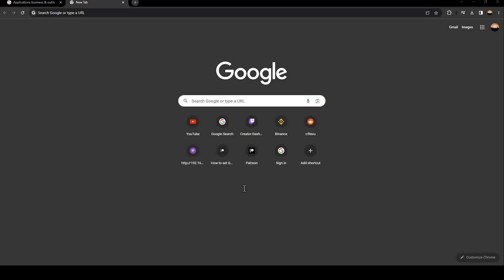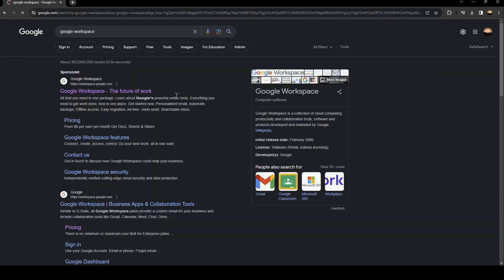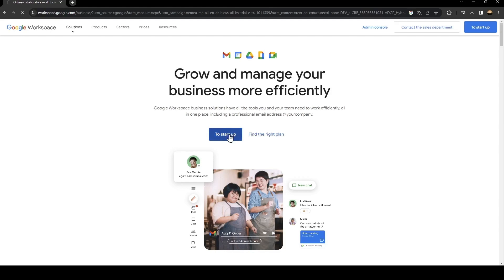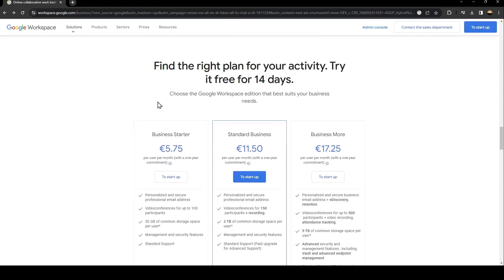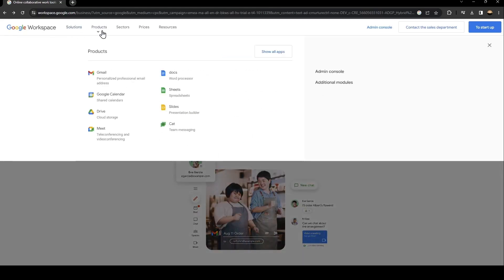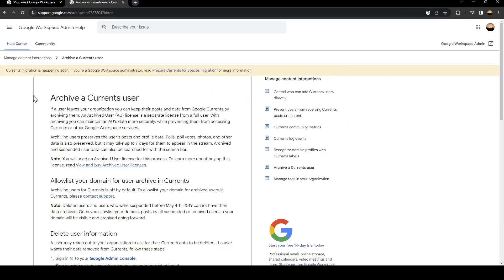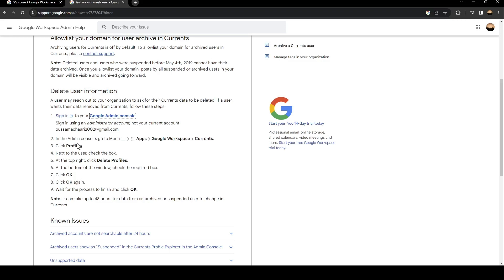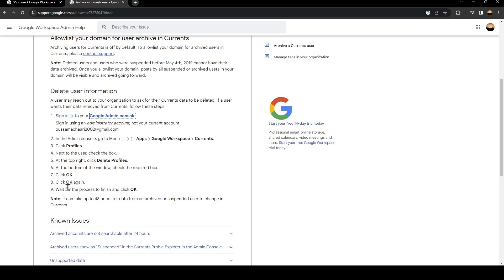How To Archive User Google Workspace Tutorial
Today we talk about archive user google workspace,google workspace,google workspace admin,google workspace admin console,google workspace admin tips